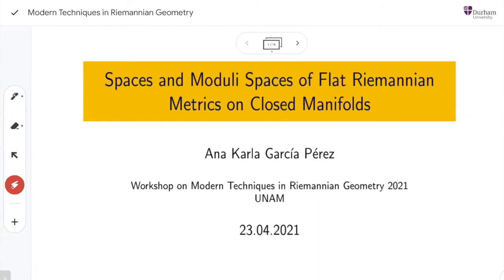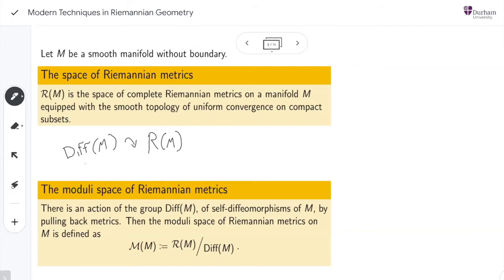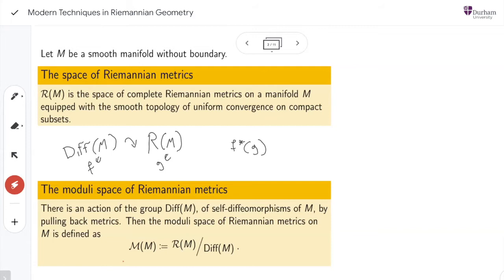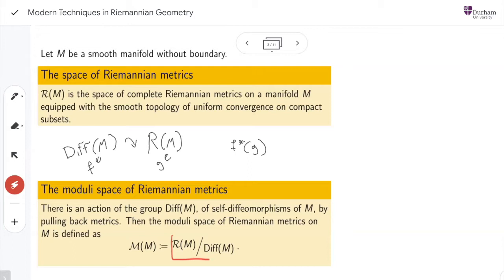Workshop on Modern Techniques in Riemannian Geometry - 2021/4/23 - Karla García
Spaces and moduli spaces of flat Riemannian metrics on closed manifolds.
Karla García, UNAM

We introduce a result by Wolf that allows us to compute the moduli space of flat metrics of a manifold, using the relation between flat metrics and Bieberbach groups. Then we will study the moduli space of flat metrics on low dimensional closed manifolds.

This talk was held in the joint Durham-UNAM Workshop "Modern Techniques in Riemannian Geometry" on 23 April 2021.